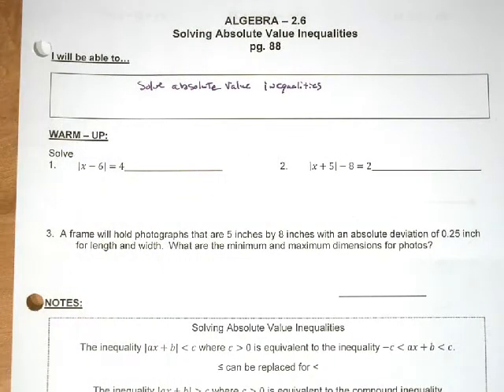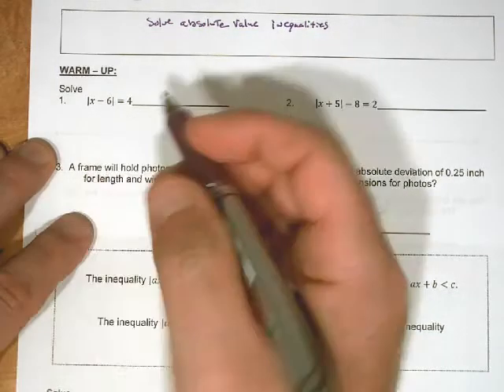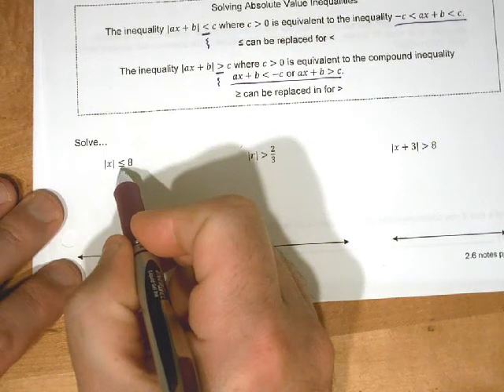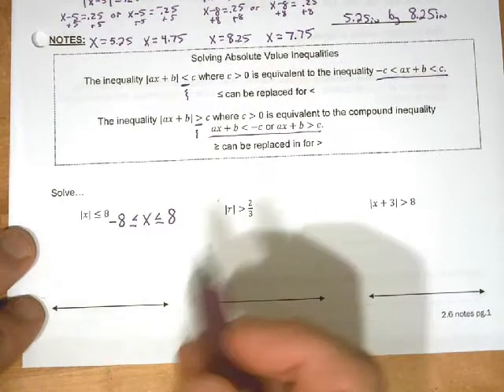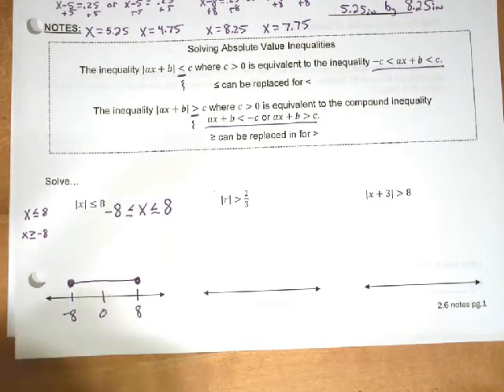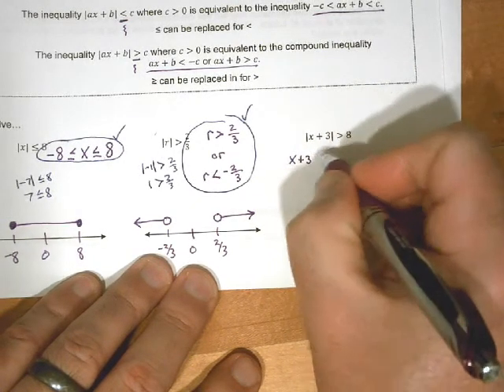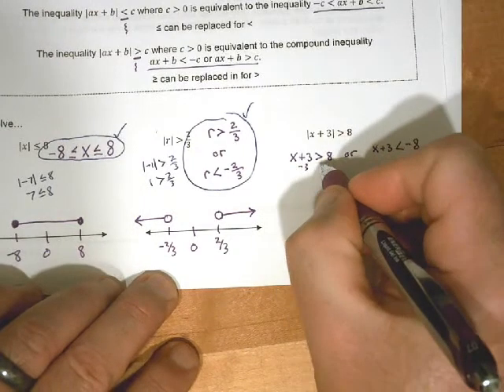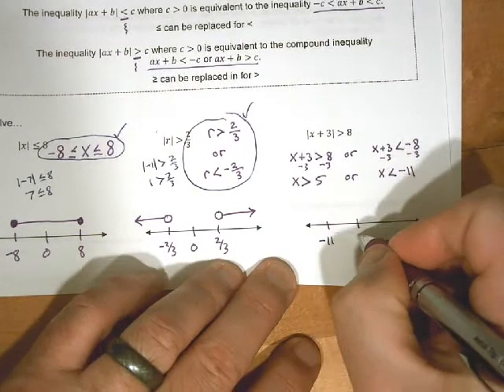Algebra 9 - 2.6a Video Notes